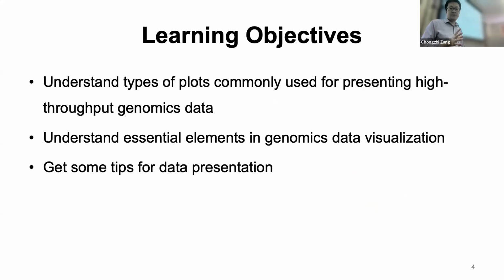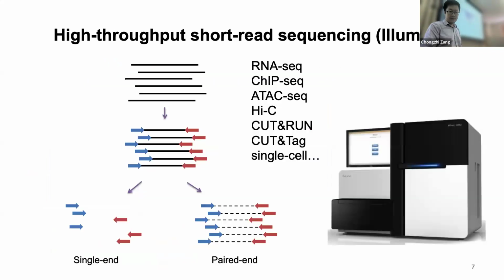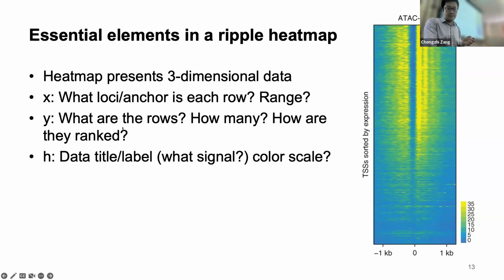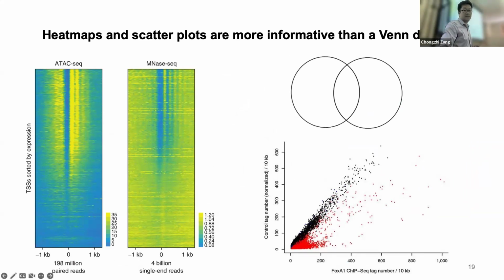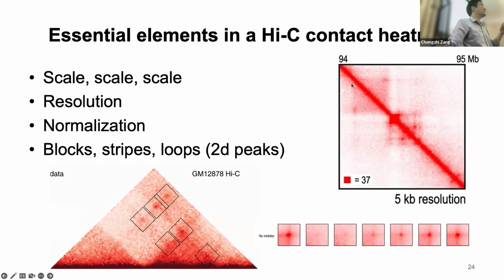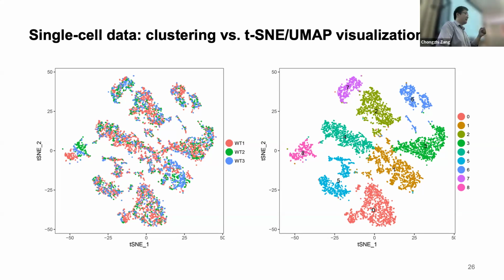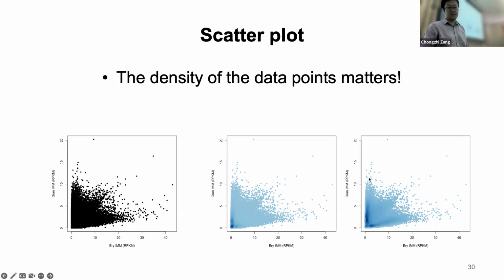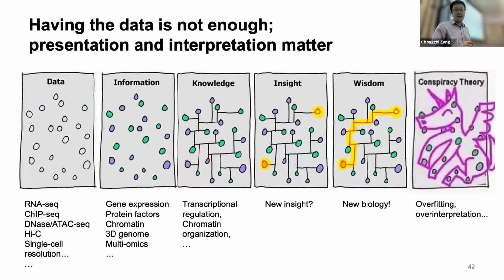UVA BIMS6000 Block 2 Lecture on Data Visualization 20240820